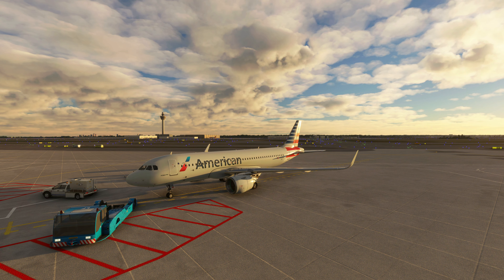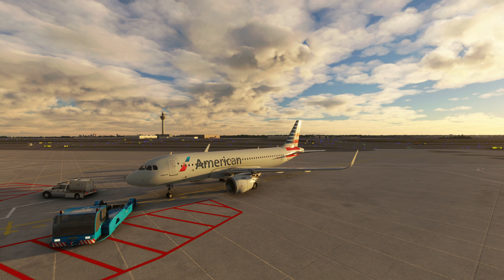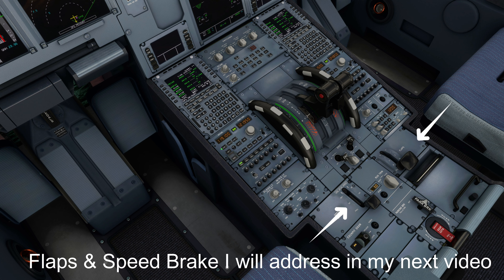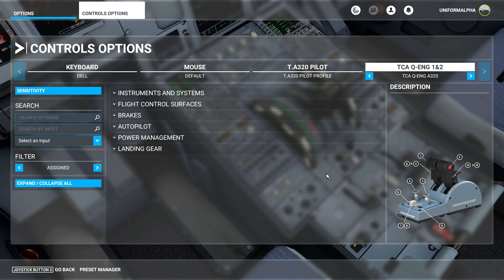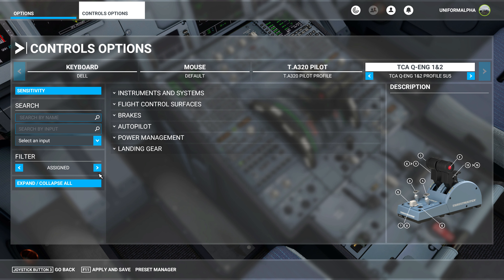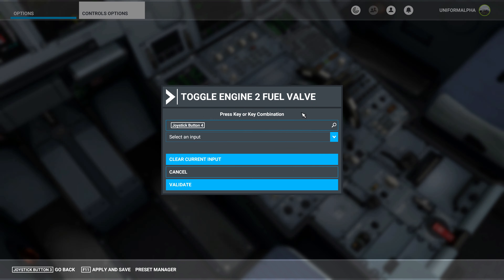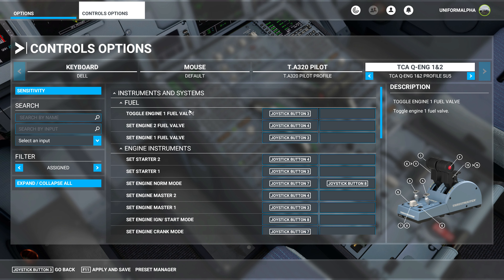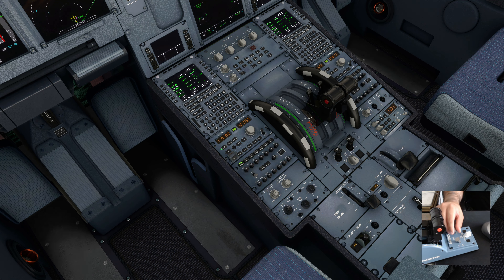SU 5 TCA Throttle Engine Switch Fix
This quick video explains how to fix the engine 1 switch going off for the TCA Throttle Quadrant after the Sim Update 5. This video was made after the hotfix 2.